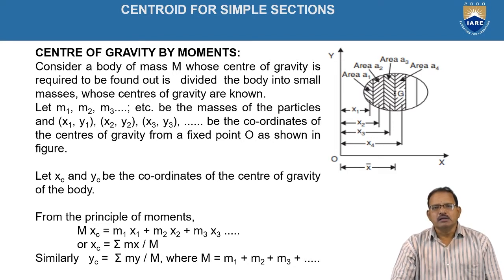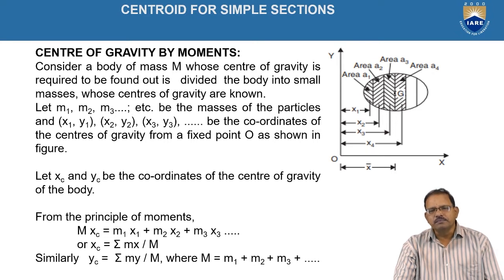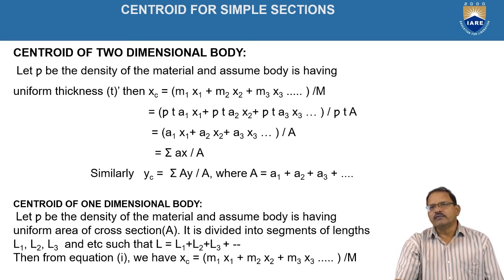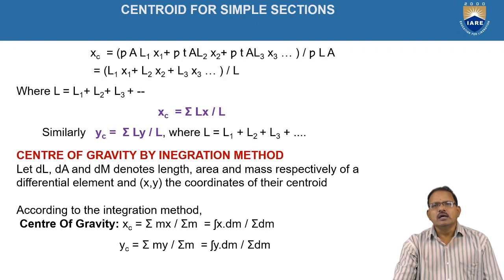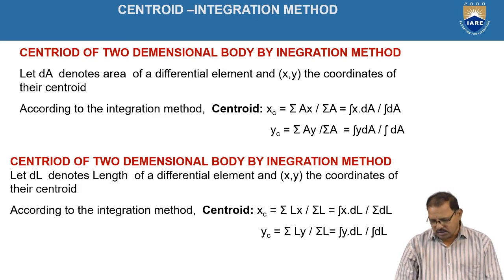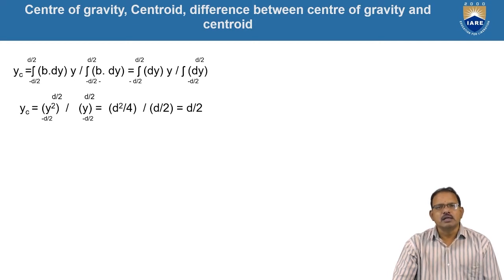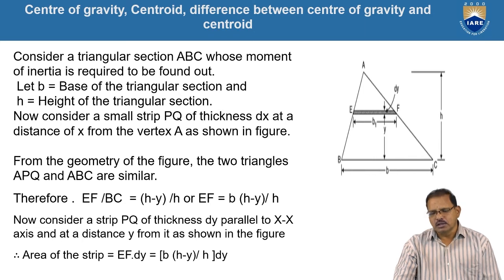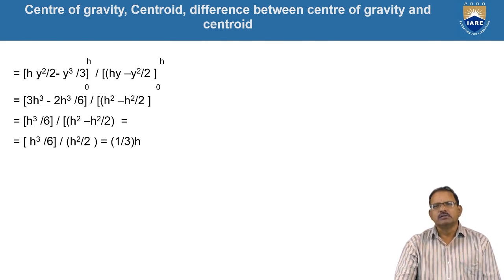Determination of Centroid for Simple Sections by Dr.D Govardhan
Telangana, India.